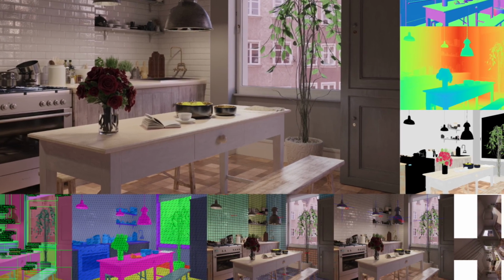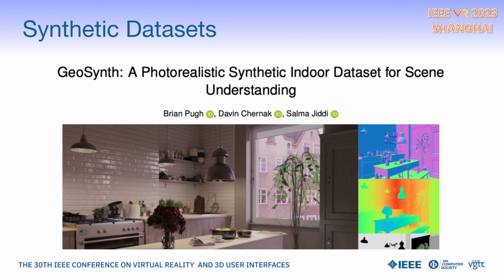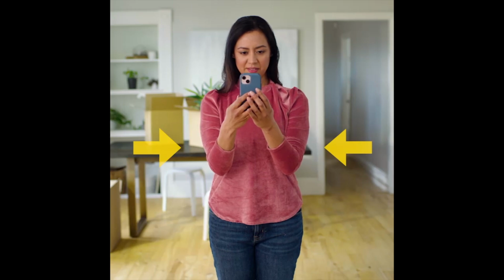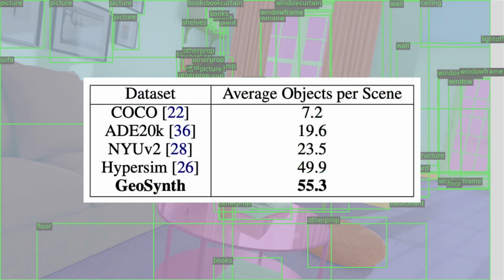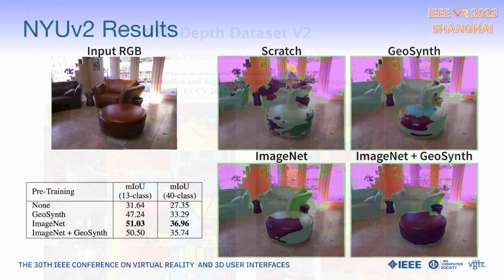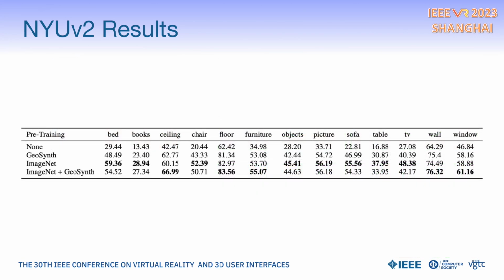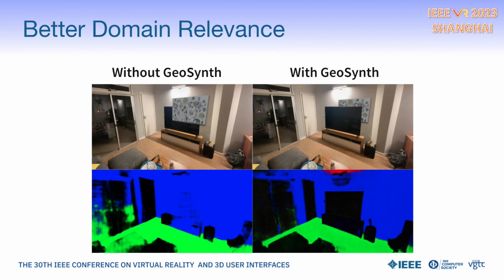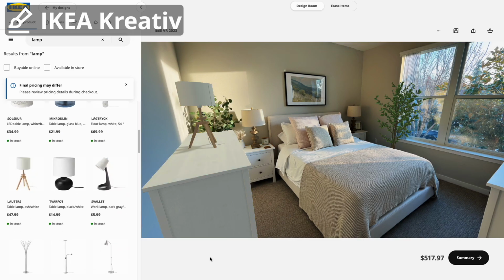[IEEE VR 2023] GeoSynth: A Photorealistic Synthetic Indoor Dataset for Scene Understanding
Deep learning has revolutionized many scene perception tasks over the past decade. Some of these improvements can be attributed to the development of large labeled datasets. The creation of such datasets can be an expensive, time-consuming, and imperfect process. To address these issues, we introduce GeoSynth, a diverse photorealistic synthetic dataset for indoor scene understanding tasks. Each GeoSynth exemplar contains rich labels including segmentation, geometry, camera parameters, surface material, lighting, and more. We demonstrate that supplementing real training data with GeoSynth can significantly improve network performance on perception tasks, like semantic segmentation.